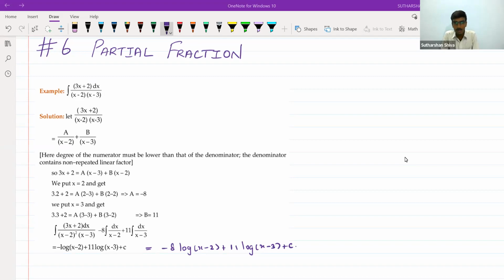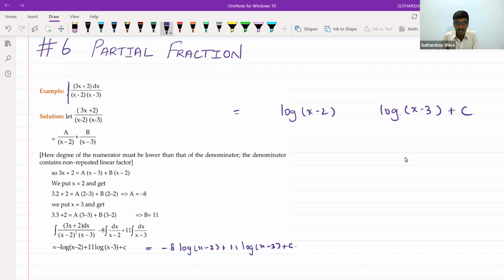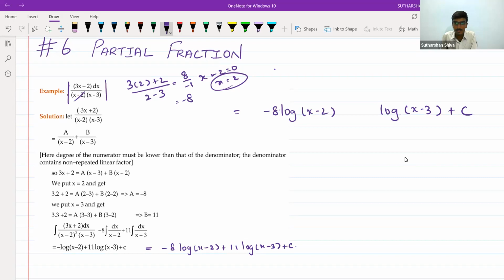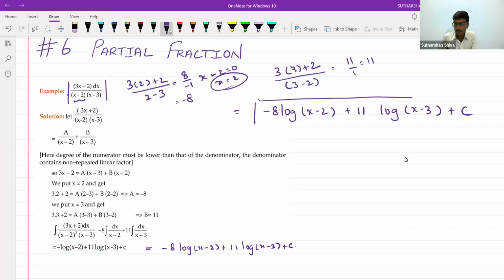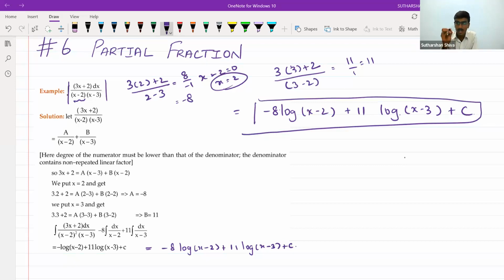6Partial Fraction | CA CMA Foundation | Quick Math & Stats Tips & Tricks Series | in Tamil